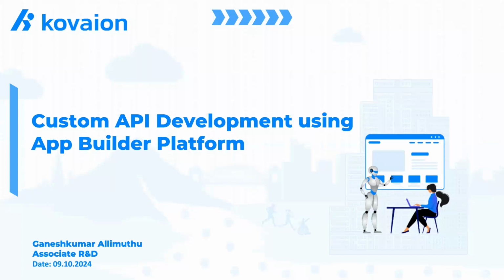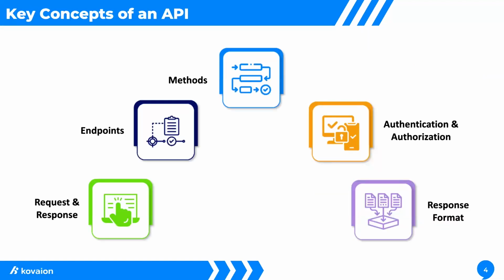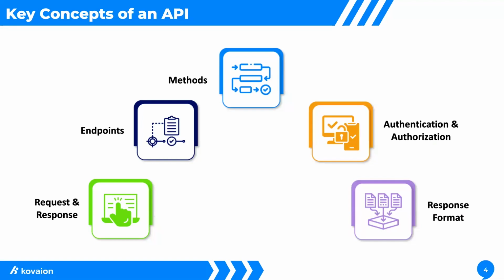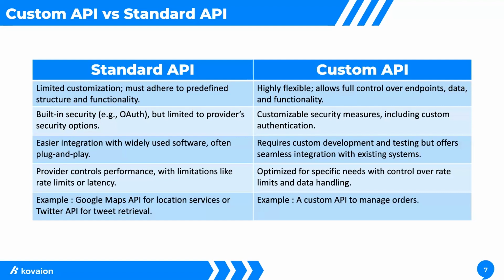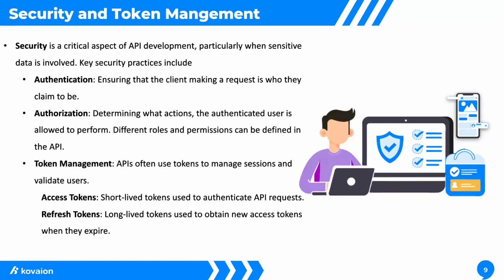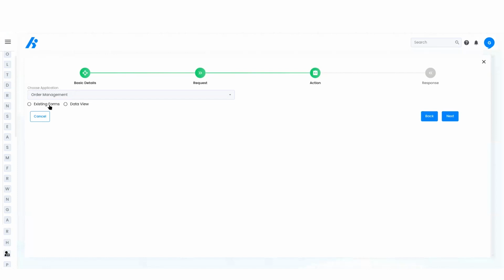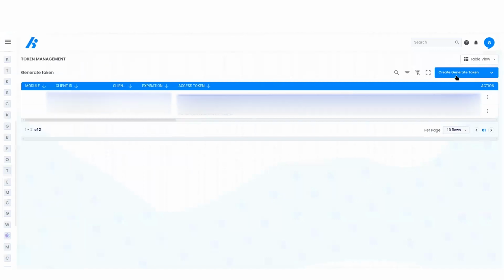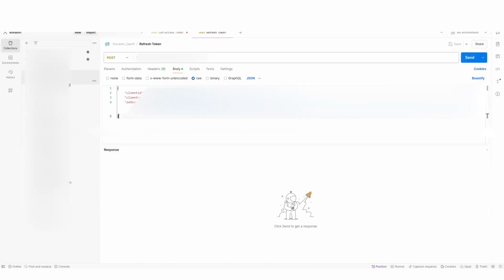Webinar on Custom API Development using an App Builder Platform | Recorded Session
Discover how our App Builder platform revolutionizes Custom API Development. Explore the distinctions between Custom and Standard APIs, along with real-time data sharing and security management. Gain valuable insights that will elevate your API strategy.